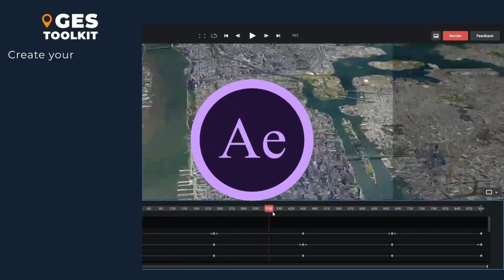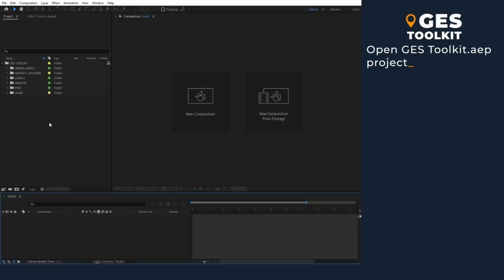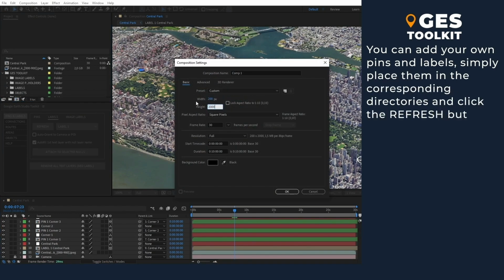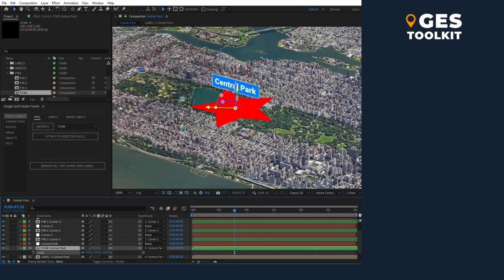Create Map 3D Videos for Free with Google Earth Studio Toolkit & After Effects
Looking for a powerful tool to create geographic animations using real map data? In this video, we showcase everything you need to know about the Google Earth Studio Toolkit v2.31. Learn how to use this amazing tool to create realistic animations with Google Earth maps, explore camera features, control movement, and export in multiple formats.

Whether you're a beginner or a pro, Google Earth Studio Toolkit offers flexible and easy-to-use tools to add stunning transition effects, enhance video quality, and create unique animations.

What you'll learn in this video:

How to get started with Google Earth Studio Toolkit v2.31.
Customizing camera movements for professional animations.
Exporting videos in high quality and multiple formats.
Best tips for using geographic data to create engaging visual content.